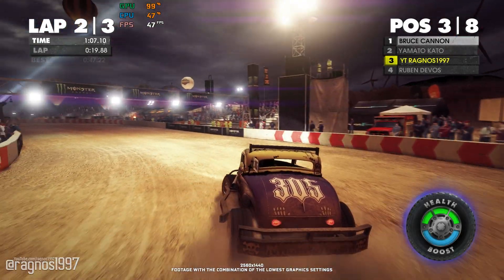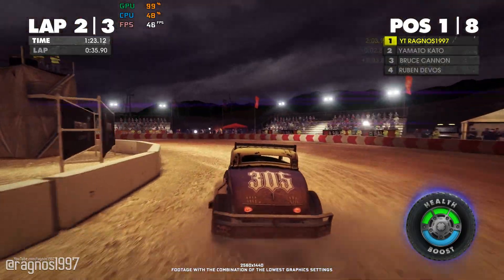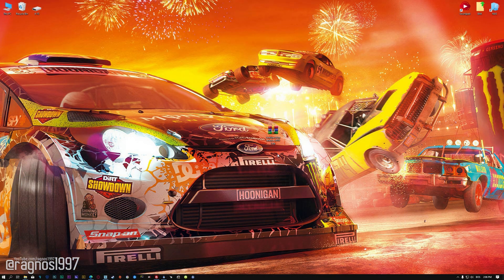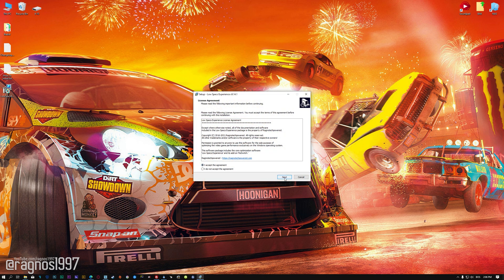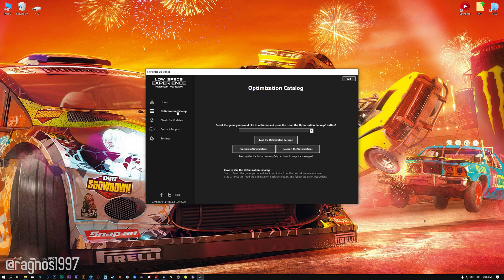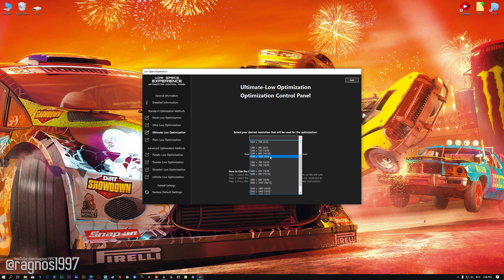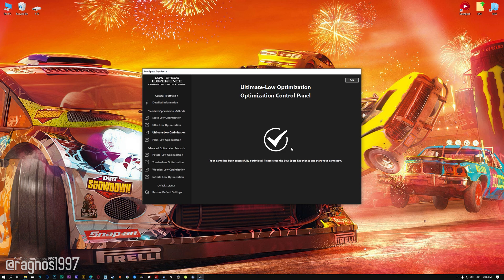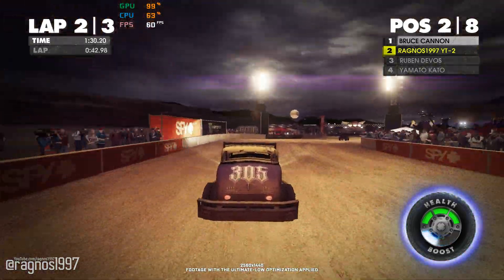DiRT Showdown | How to Reduce Lag and Boost Game Performance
This How to Reduce Lag and Boost Game Performance guide for DiRT Showdown walks you through the most effective ways to increase FPS, fix lag, reduce stuttering, and enhance overall performance using Low Specs Experience.

⏱️ Timestamps

00:00 Before vs After Optimization
00:41 Optimization Guide
02:03 Additional Gameplay Footage